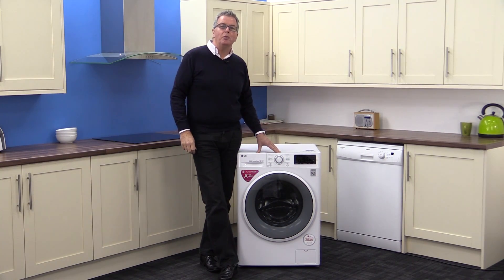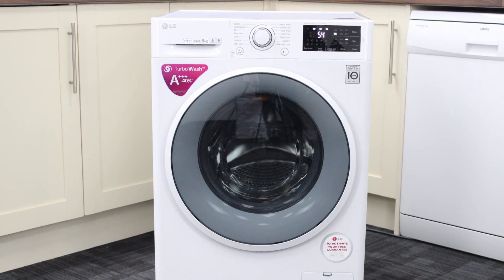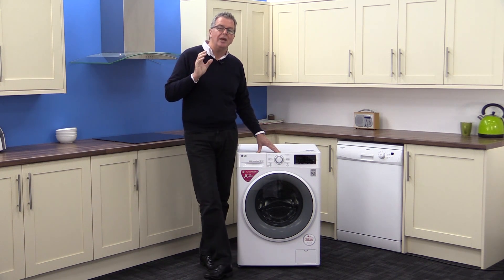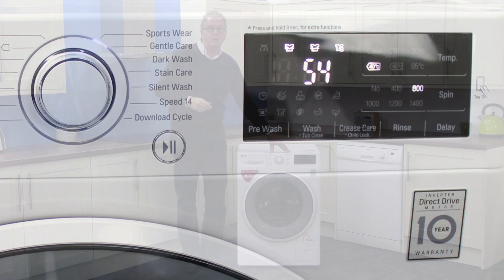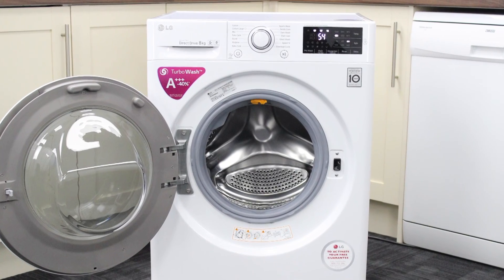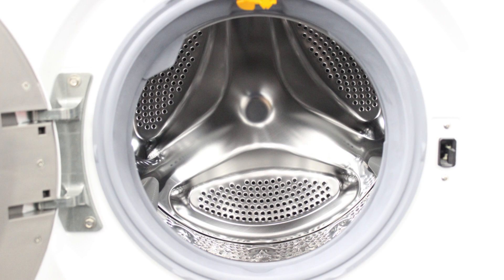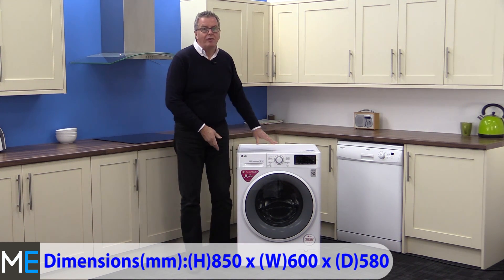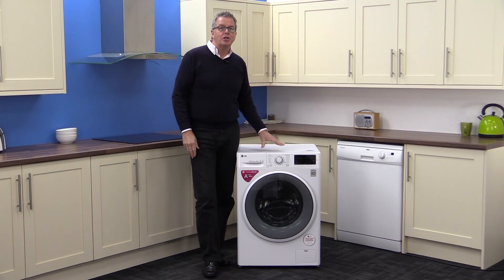LG F14U2TDNO Washer